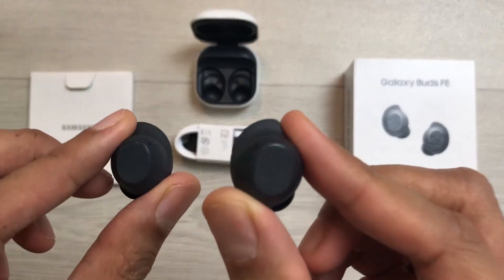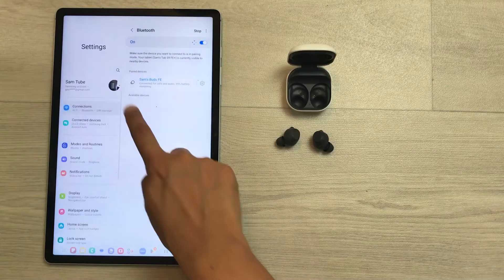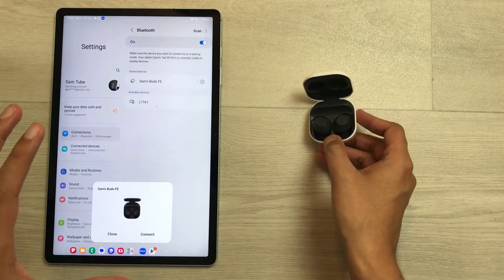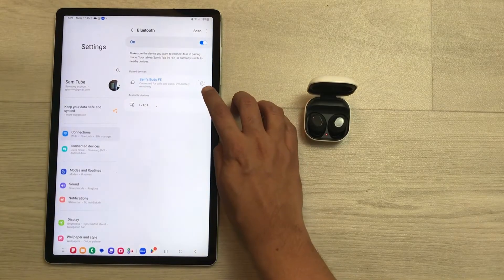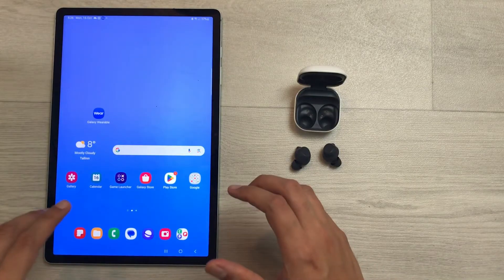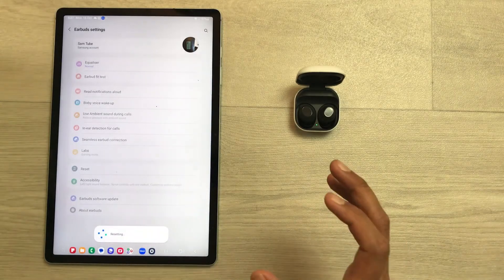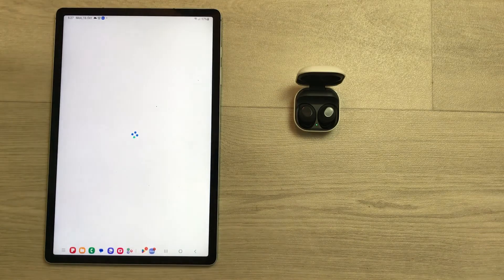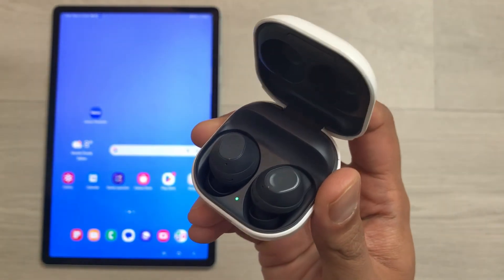Samsung Galaxy Buds FE - How to Fix the Connection Issue for Single Earbuds - 2 Methods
How to Fix The connection Problem for Single Earbuds for Galaxy Buds FE
In this video i am showing two different ways to fix the connection problem for samsung galaxy buds fe. If one of the earbuds are not working, you can try these 2 methods to fix the issue.
Time Stamps:
00:00 - Intro
00:14 - First Method
1:39 - Second Method